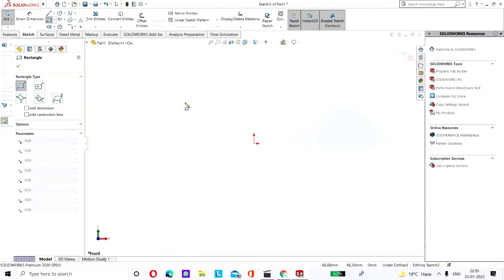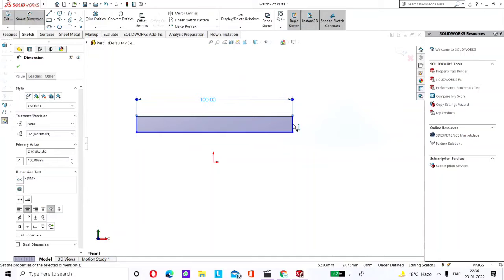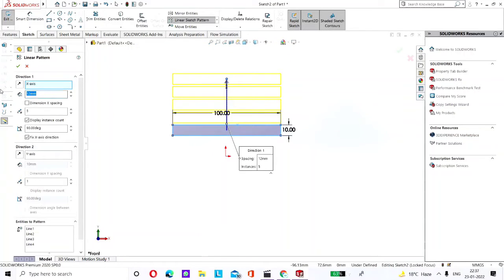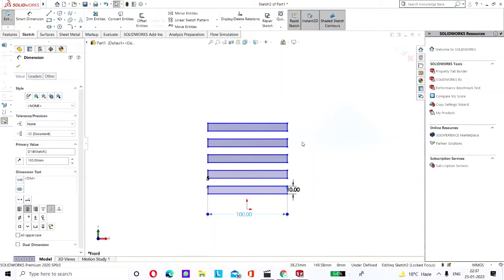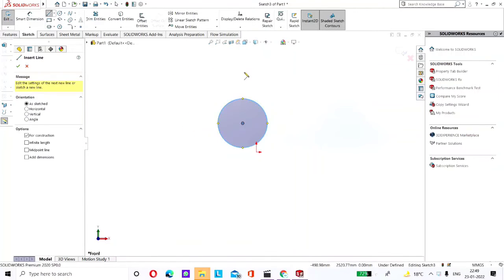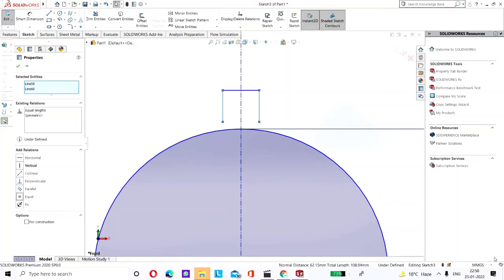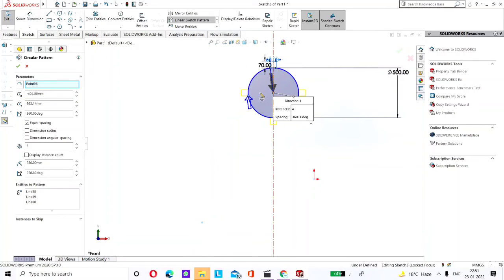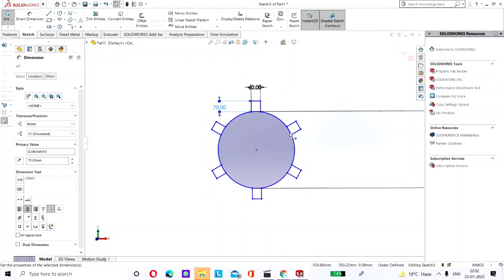Linear sketch pattern & circular sketch pattern || learn easily || Solidworks basics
linear sketch pattern and circulsr sketch pattern in solidworks

            We are providing a complete course on solidworks here on my youtube channel. Most of us want to work in design field. so we have to learn this software first but some of us can't learn this because their financial condition but dont worry we are provinding  free free free!!! , we are provinding this course with step by step tutorial with proper guidance.

CHANNEL NAME 👇

"THE UNIQUE CAD TUTORIAL"

Exploded view on solidworks || tutorial #14

           i am going to upload all this course step by step so stay connected with me and like comment to videos and subscribe to my YouTube channel and don't forgot to press the 🔔 bell icon for lastest  notifications
       Most of the mechanical Engineer's want to works in Design field thats why we have learn this software first, but We know the fees of these software in market, that's why most of us not going to learn this software, so I am going to teach you this solidworks software free of cost. from basics so keep in touch with me and like comment & subscribe to my YouTube channel, I am going to upload this videos step by step

For more updates about solidworks
Please💚💙